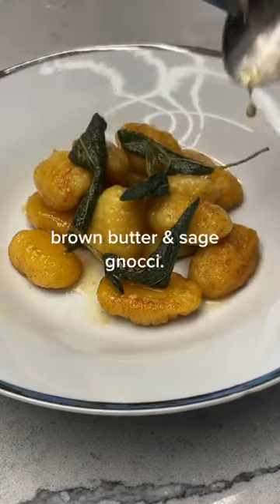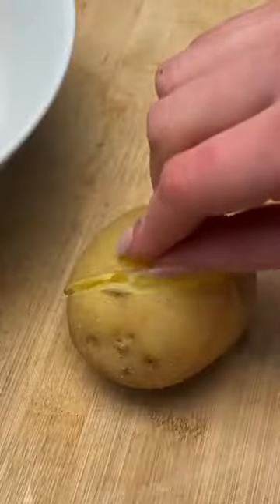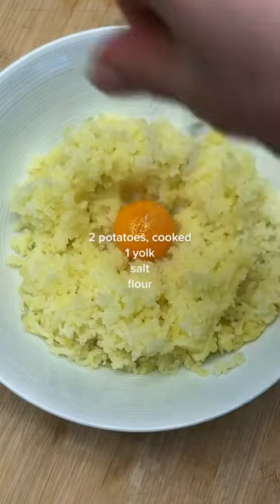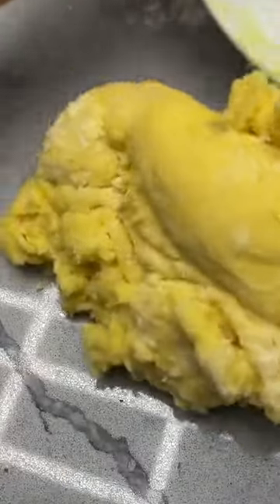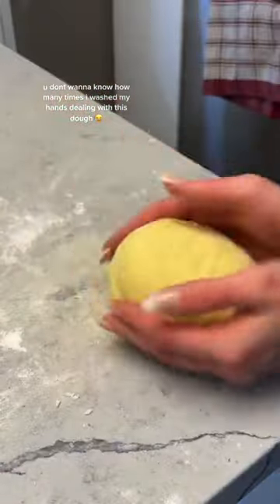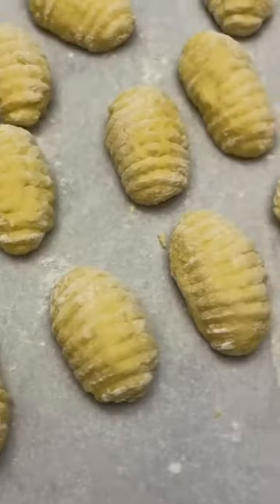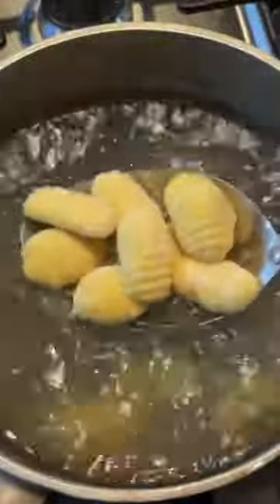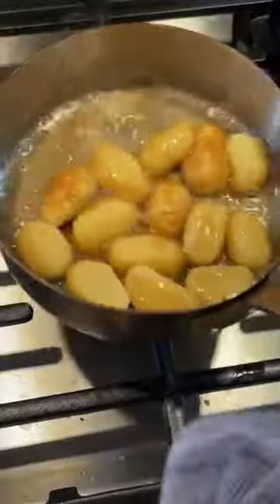Fantastic Gnocchi Recipe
Credit: elanneboake (tiktok)